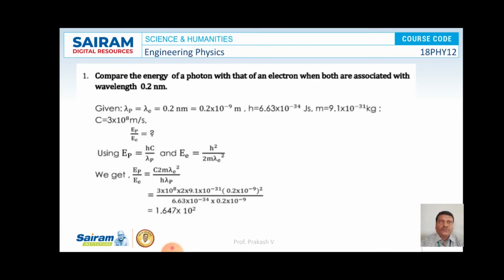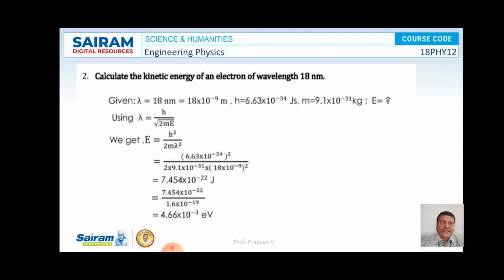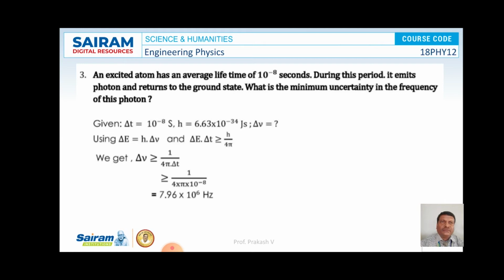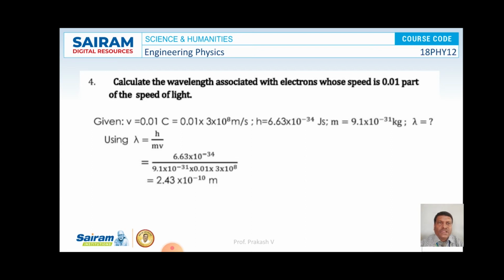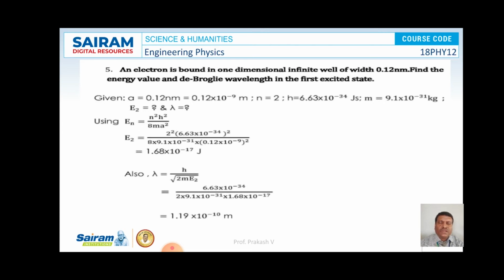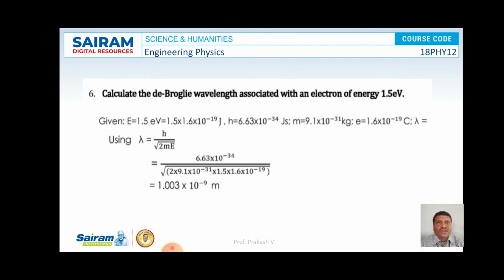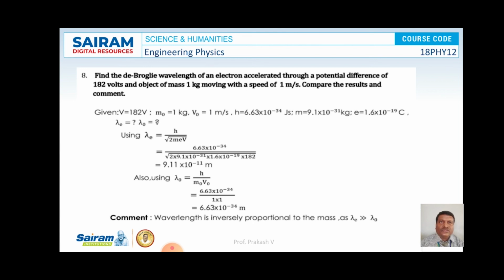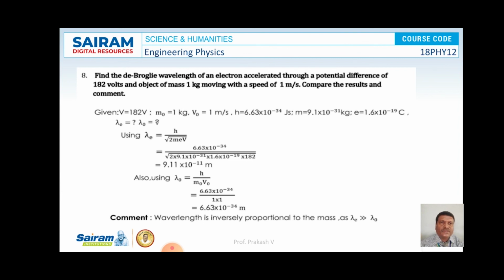Lecture Video_18PHY12_Module 4_Problems-1_Prakash V